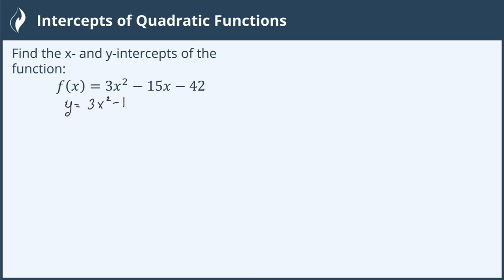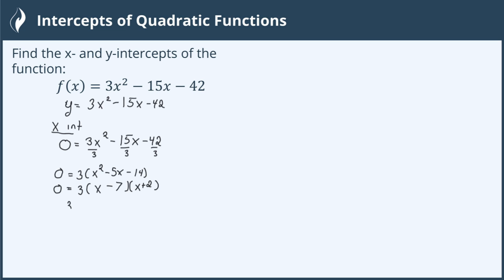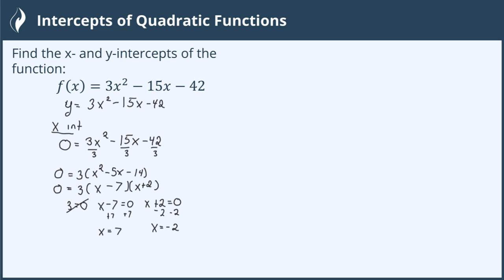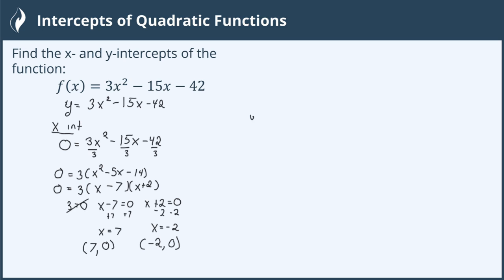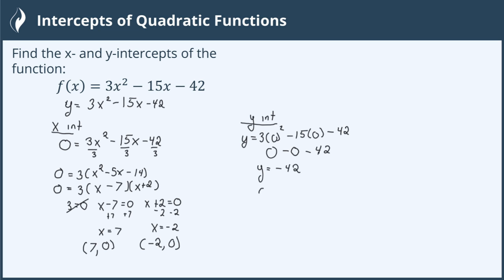Intercepts of Quadratic Functions - 1